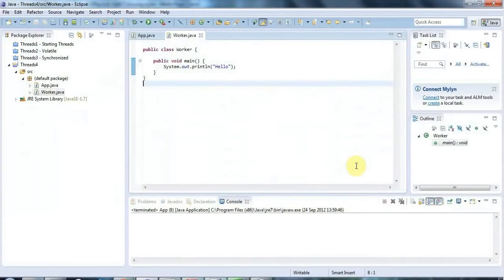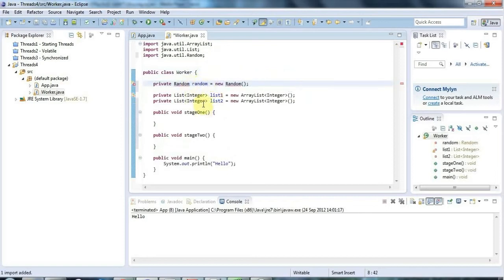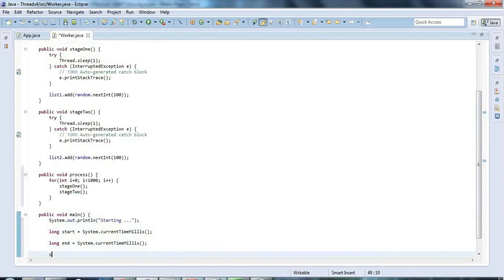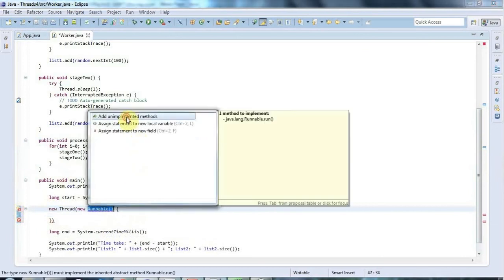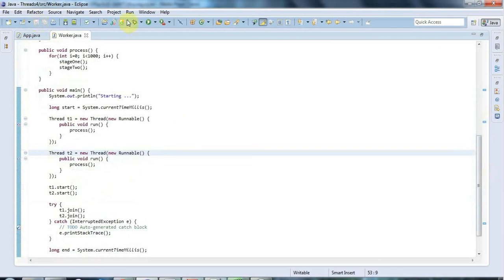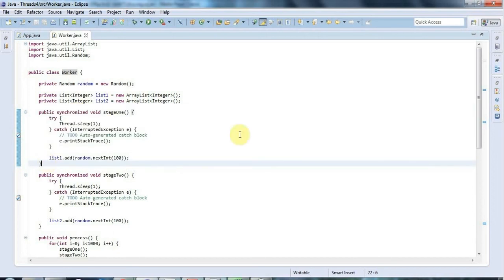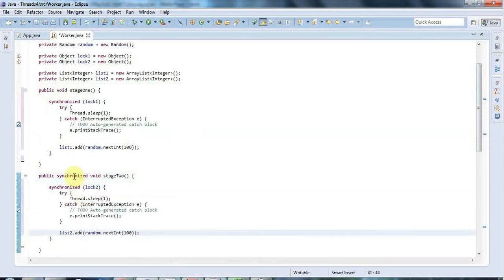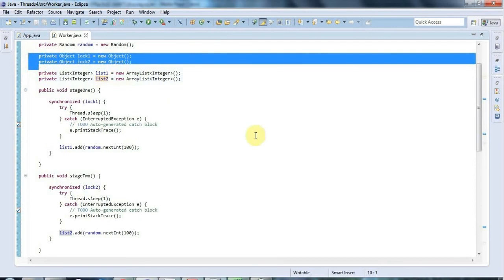04 Advanced Java Multi threading Part 4 Multiple Locks; Using Synchronized Code Blocks